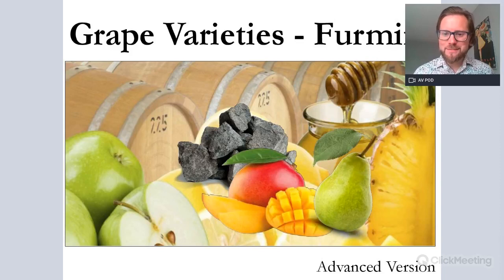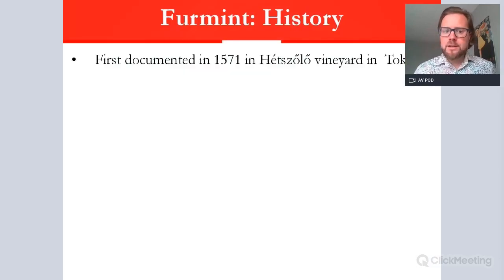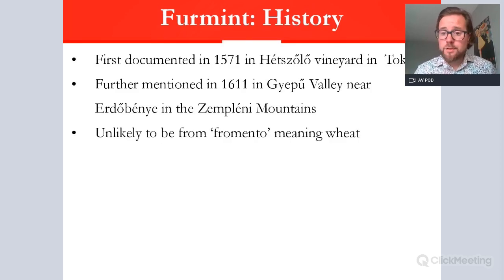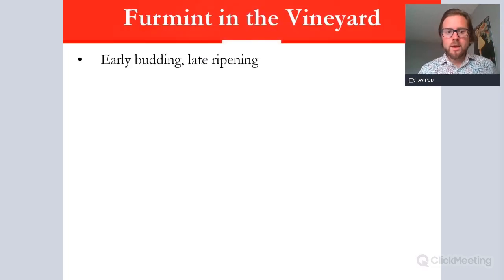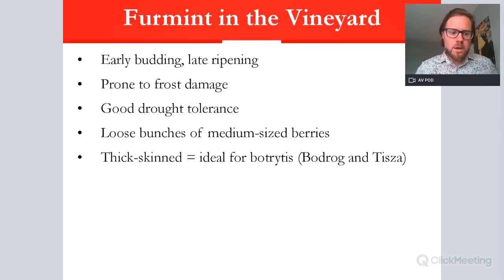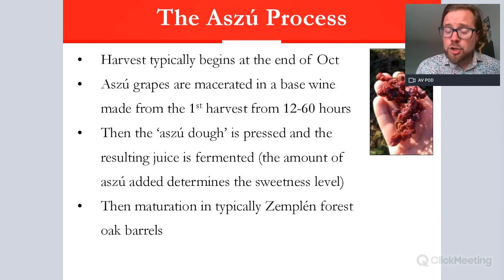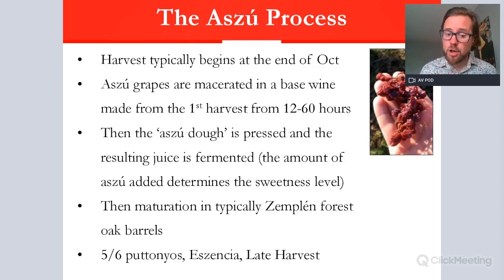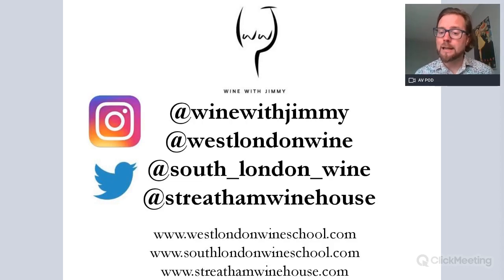Grape Varieties - Furmint Advanced Version ideal for WSET L3 and 4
In this video I take you through the Furmint variety from Hungary, famous for the Tokaj Aszu sweet wine amongst others!

This is ideal for WSET Level 3 and 4

We have many more study resources available on Jimmy Smith's ONLINE WINE COURSE REVISION PORTAL - are you after access?